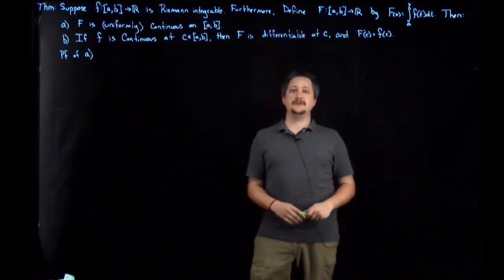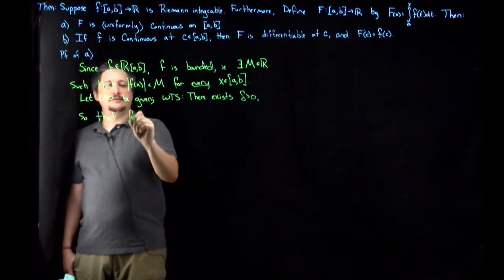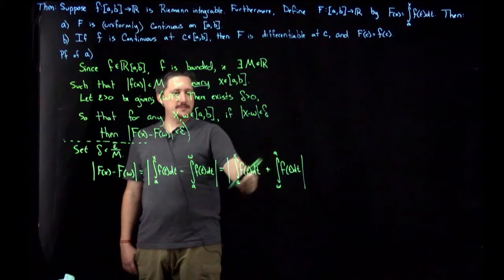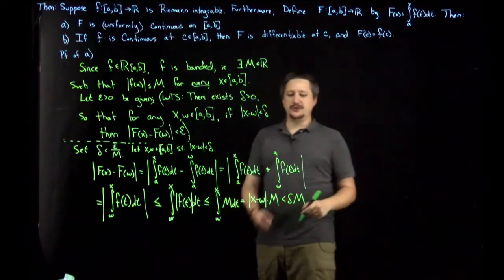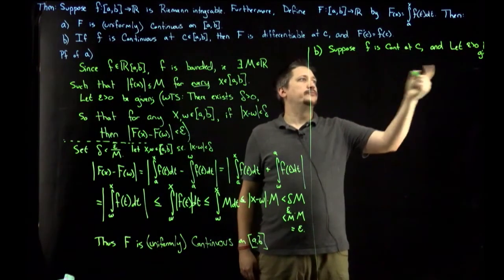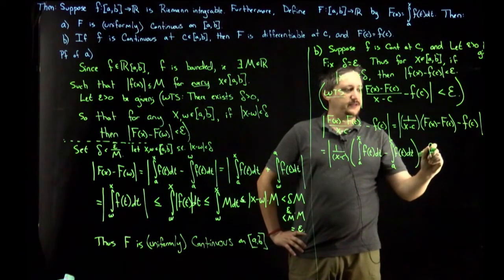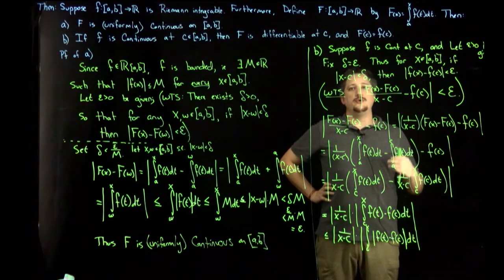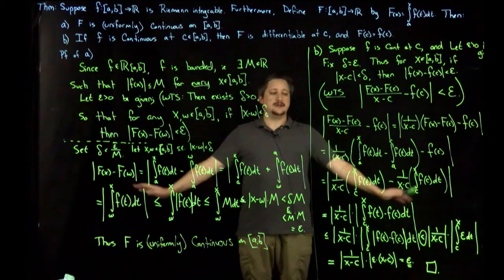Indefinite Riemann Integral Theorem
In this video we give a proof for the Riemann integral theorem, including some commentary on minor errors in the text.